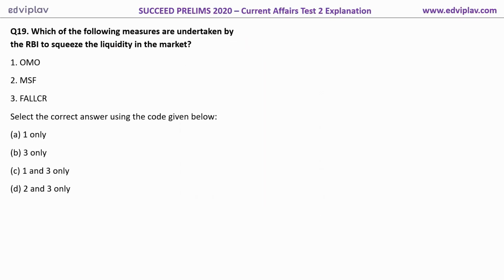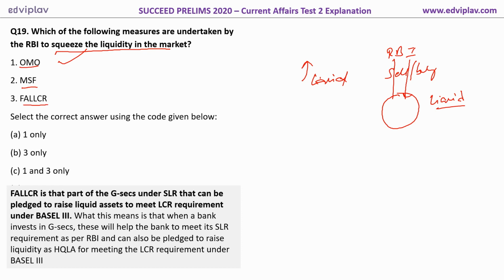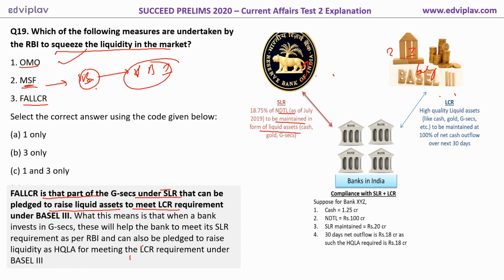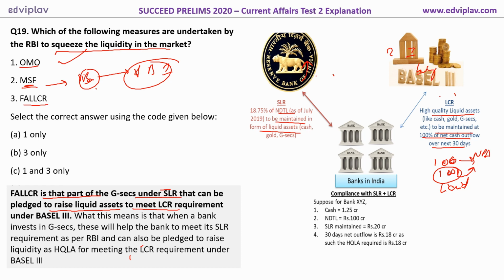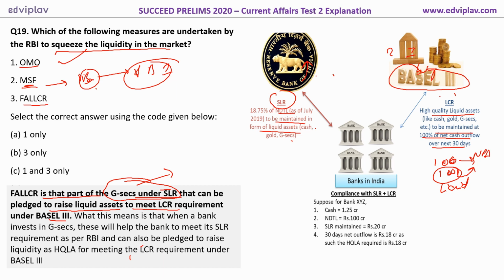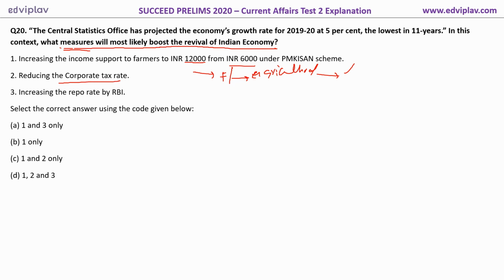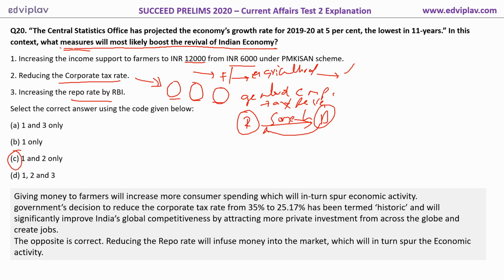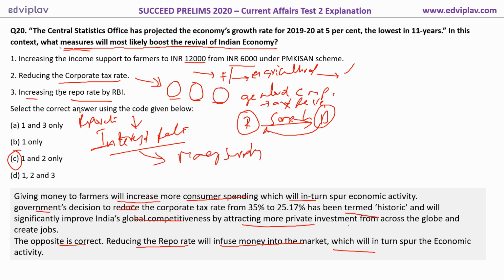FALLCR | Revival of Indian Economy | UPSC Questions | Current Affairs | Prelims 2020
Be Exam Ready with our CurrentAffairs Preparation method through Prelims2020 Questions.

🥇SUCCEED PRELIMS 2020 Program
EdViplav's 'SUCCEED PRELIMS 2020' Test Series program will help you strengthen your Current Affairs knowledge and accelerate your chances in clearing UPSC CSE Preliminary exam scheduled on 04 - October - 2020.
● It contains 10 Current Affairs Tests and 3 Grand Tests
● It covers 20 Months of the most important Current affairs from Jan 2019 to Aug 2020.

Why you should be part of SUCCEED PRELIMS 2020 program?
● With our NIKe approach, you will be able to see through current affairs in an organized manner.
N - Narrow down your Current Affairs Sources to THEHINDU &
I -  Focus on most Important issues by Bookmarking them.
Ke - Note down Keywords from both THEHINDU &

● Our Test Series which is designed based on our evolutionary concept Pattern Mapping Technique (PMT), will help you in testing most important current issues of past 20 months.